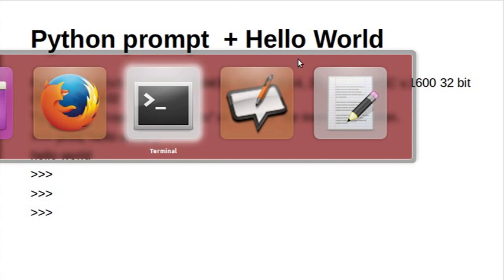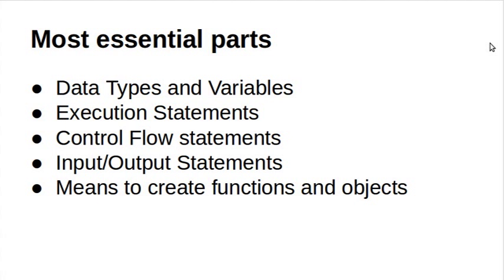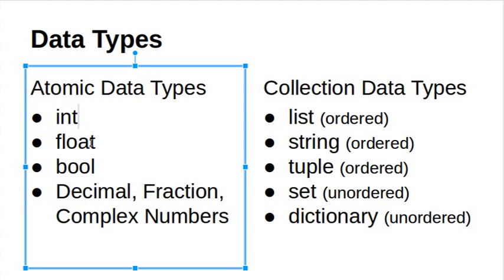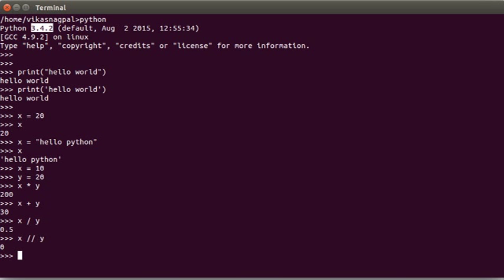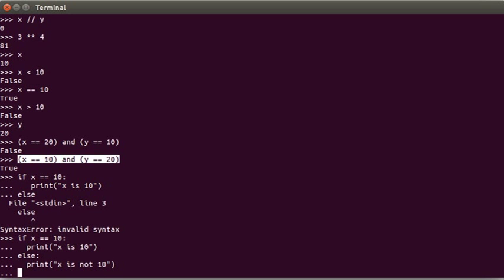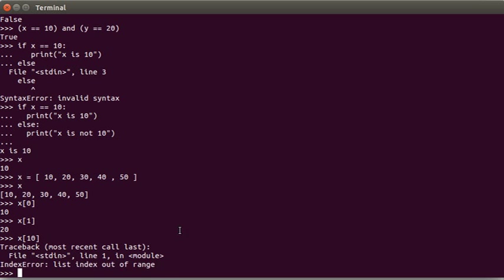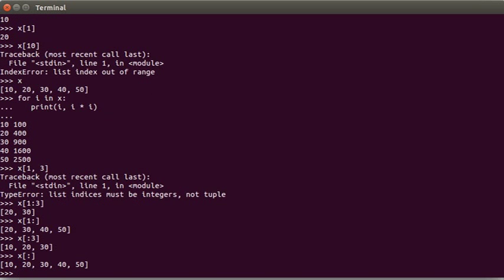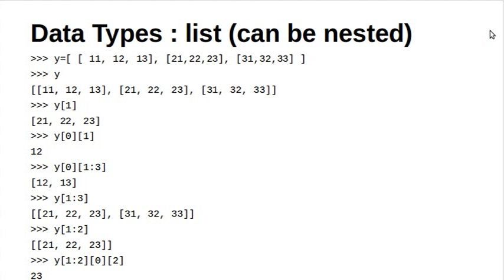Introduction to Python - Part 1